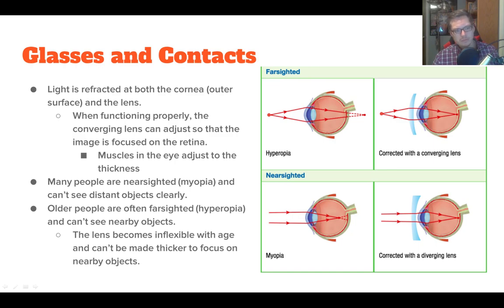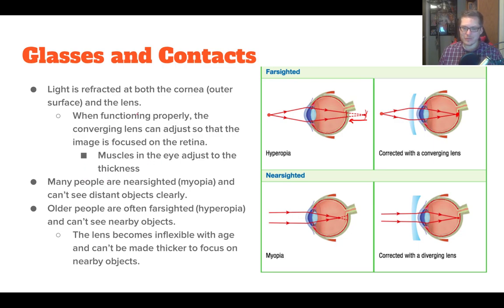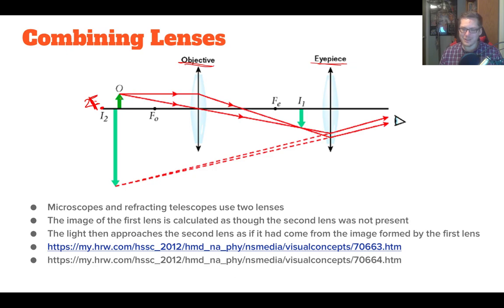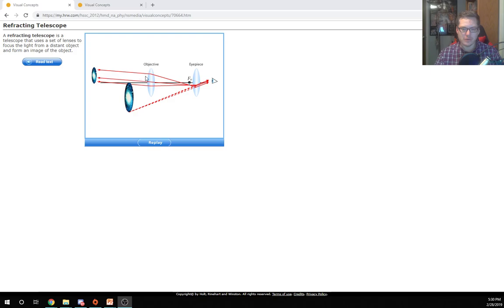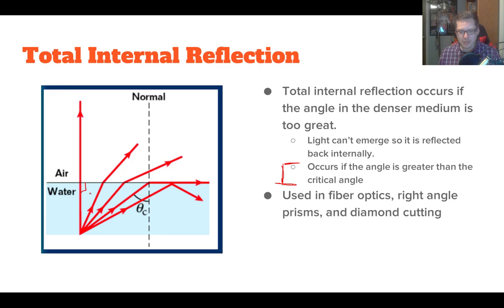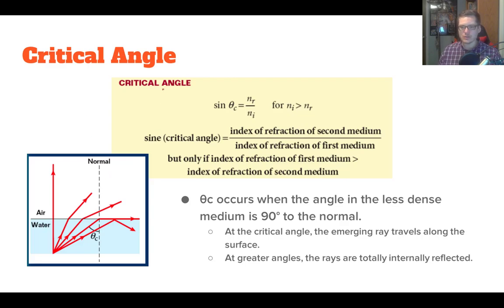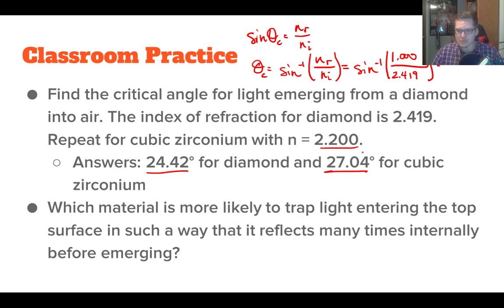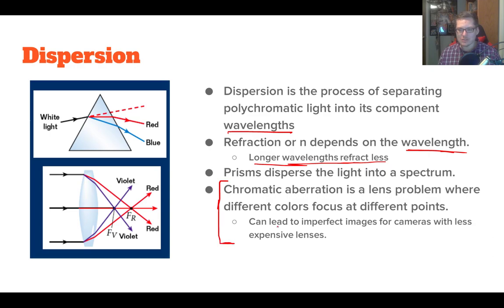Physics Unit 8 Part 7 Lens Applications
Briefly discussing real world applications of lenses: fixing vision, telescopes, microscopes, and fiber optics. Discussing and finding the critical angle, and chromatic aberrations.